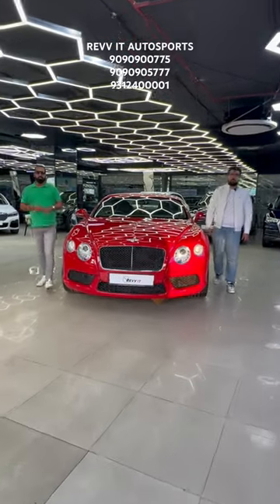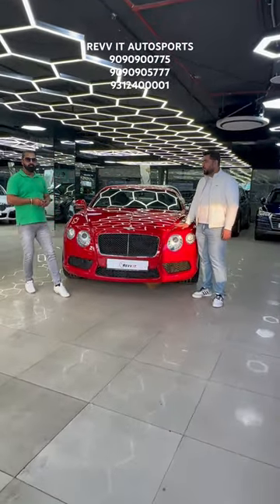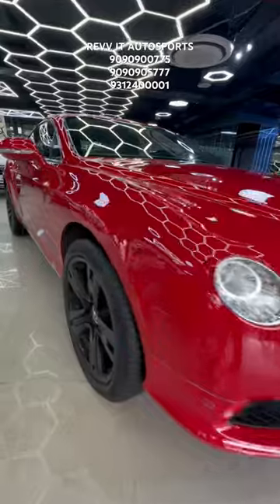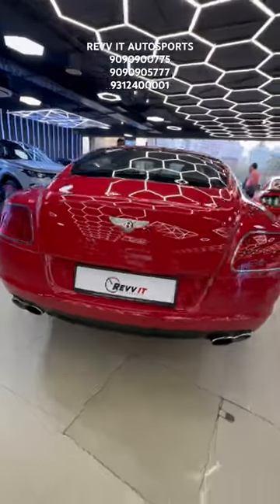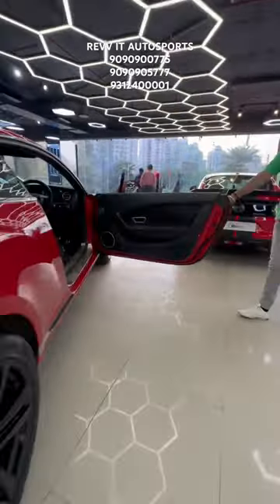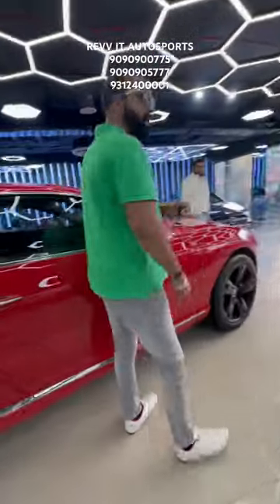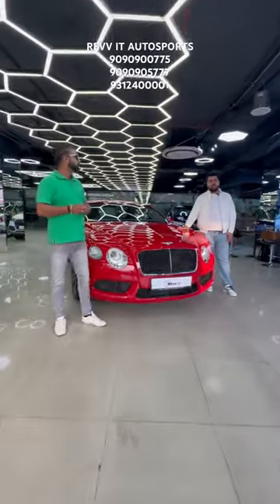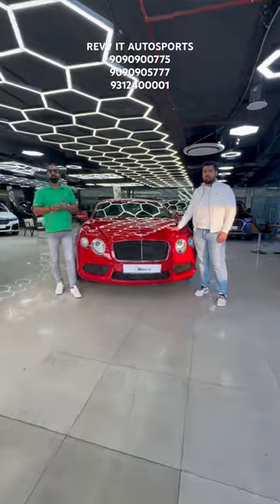BENTLEY GT CONTINENTAL